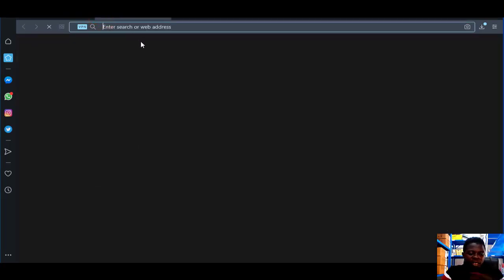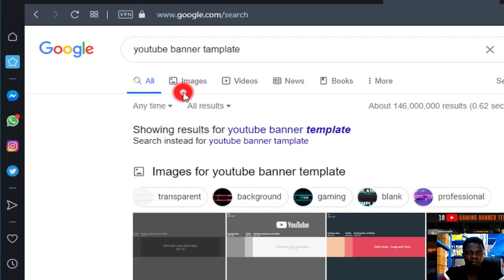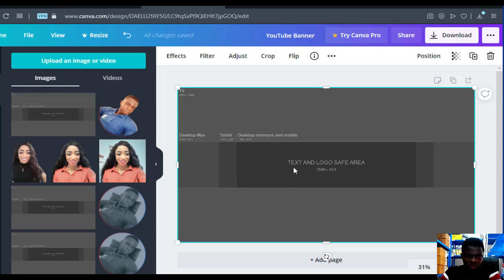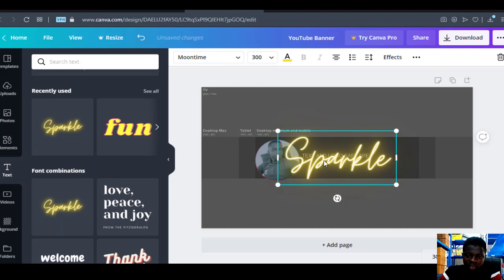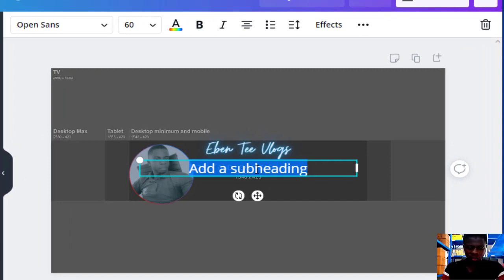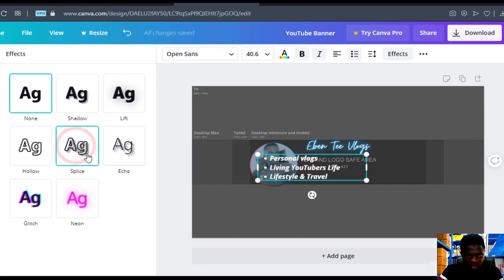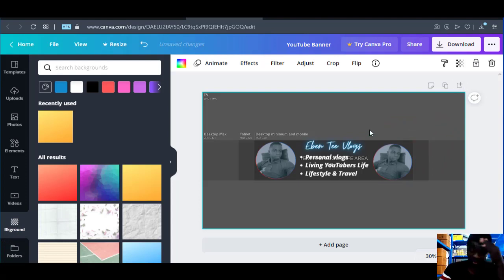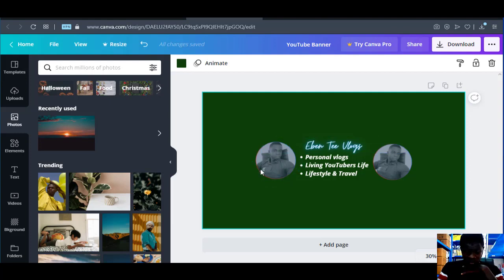How to create channel art or YouTube Banner Tutorial 2020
Tags to help me share these below
Related Queries below
Camera I want to buy if i get money: Sony a7 III
Next camera I am willing to buy after first one: Sony α7R IV Full-frame

Main Laptop: Acer Aspire 5 Slim Laptop
Second Laptop: Lenovo ThinkPad E15

Apple AirPods Pro
Apple AirPods
Apple 20W USB-C Power Adapter

My Drone 1
My drone 2

Rich Habits
How Rich People Think
The Young Millionaires